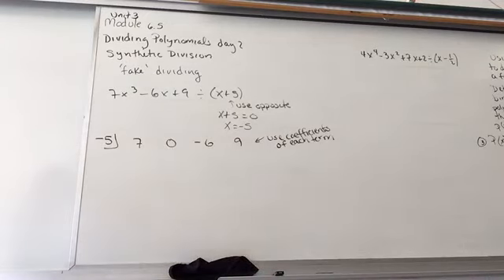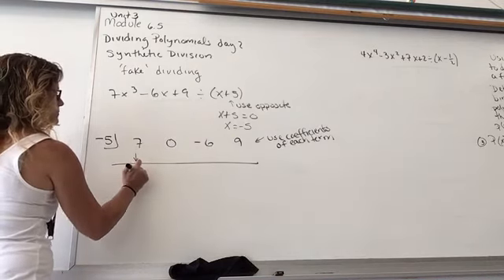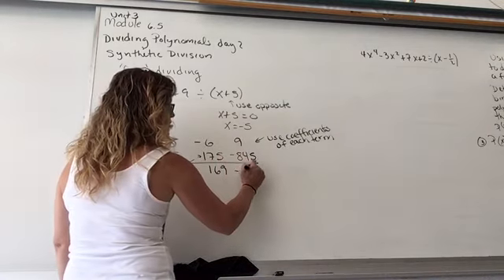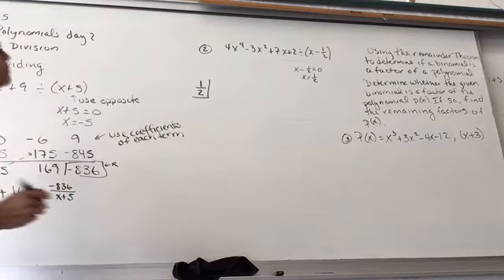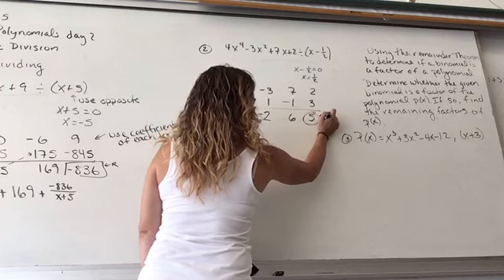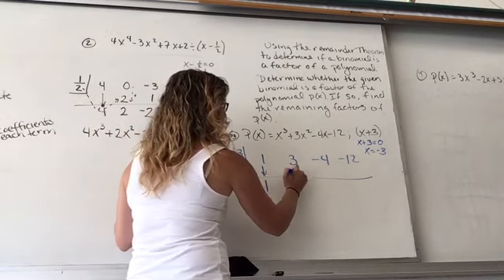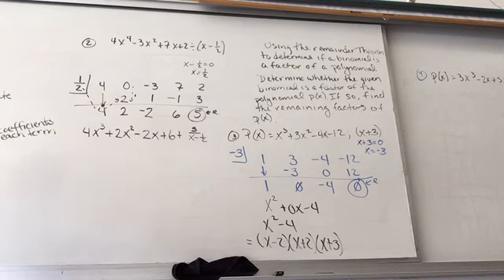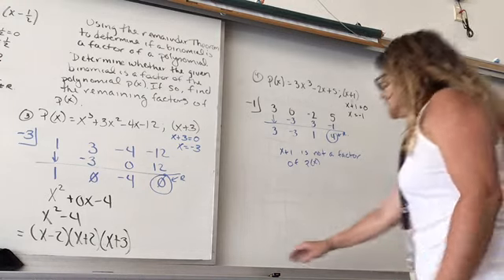Dividing polynomials day 2